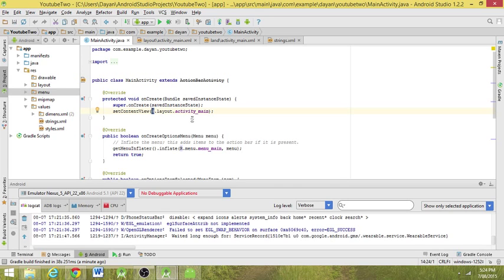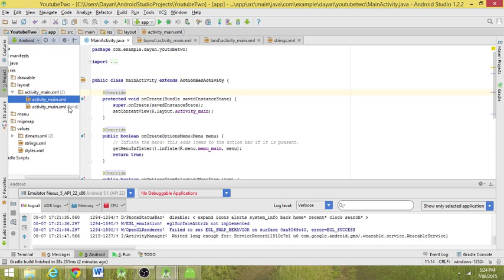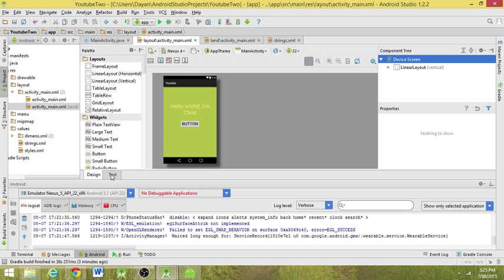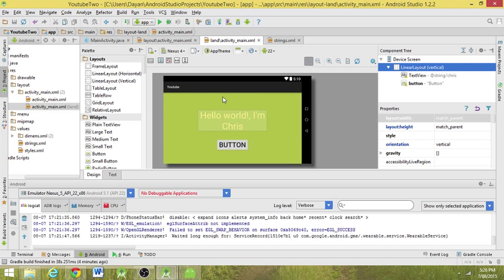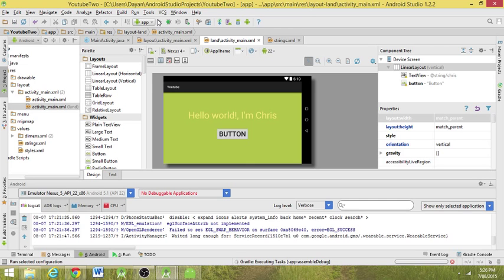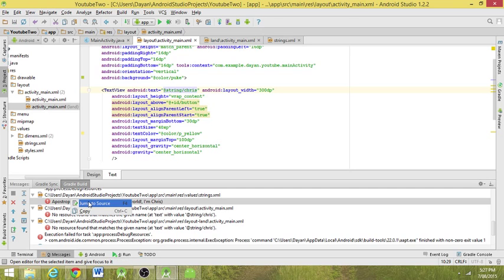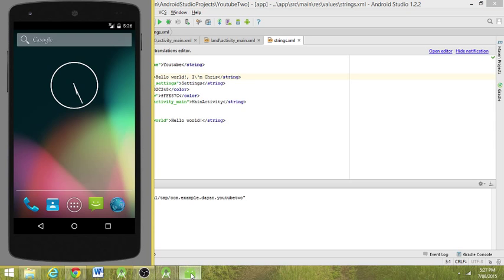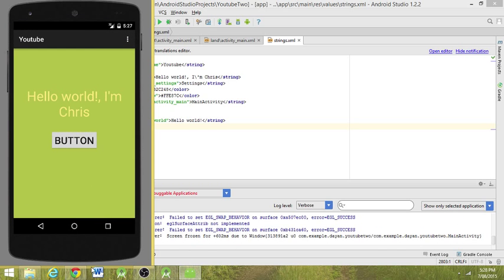Android Studio - 06.5 - Completing the Layouts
In this video we finish the layouts however I had an error and had to rebuild my code so it looks a little different but essentially it is the same code.